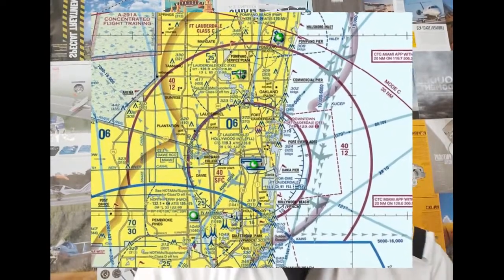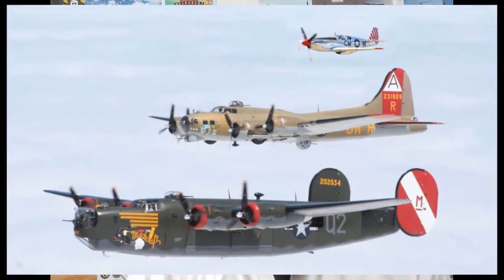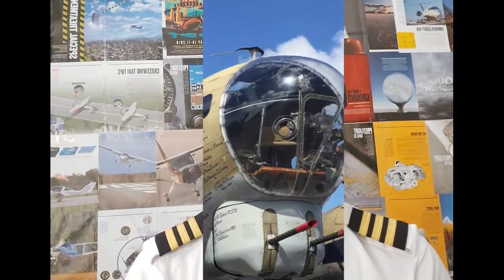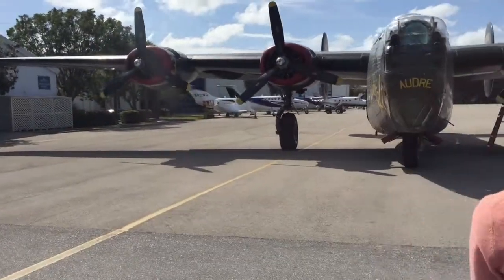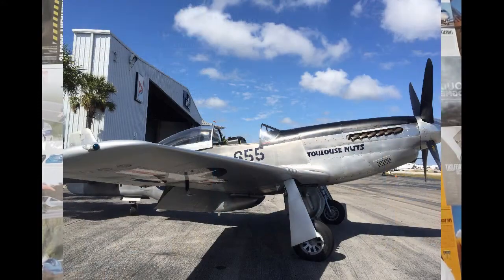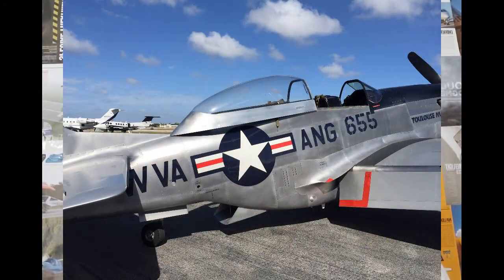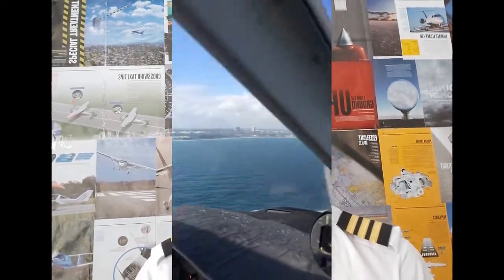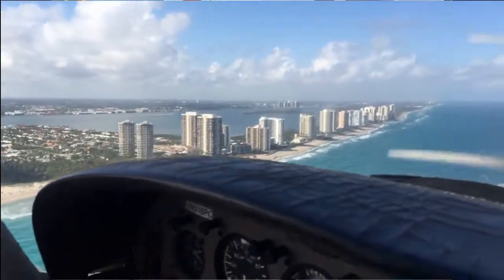FLYING STORIES: WORLD WAR II AIRPLANES AND FLYING LOW OVER BEACH | WINGS OF FREEDOM TOUR AIRPLANES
Hello every one I hope you all are well and healthy.
This episode is about unplanned visit of wings of freedom tour airplanes and also about flying low over east coast of florida.
Visited world war 2 airplanes:
B-17 Flying Fortress
B-24 Liberator
TF-51c Mustang